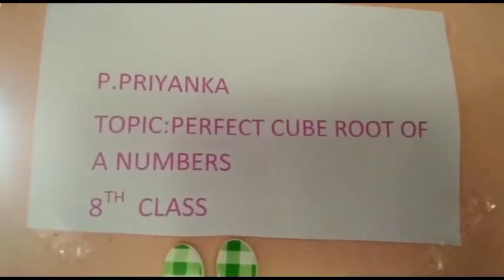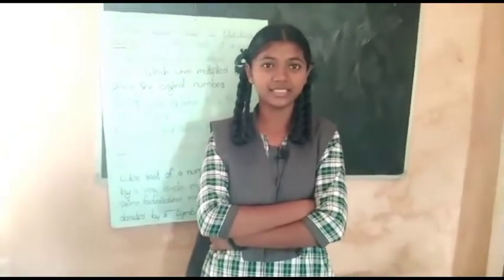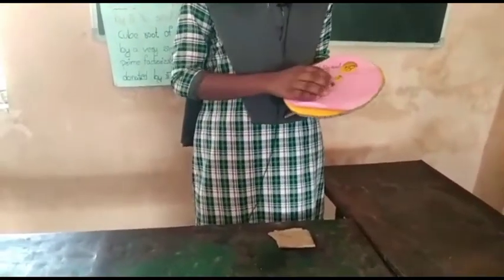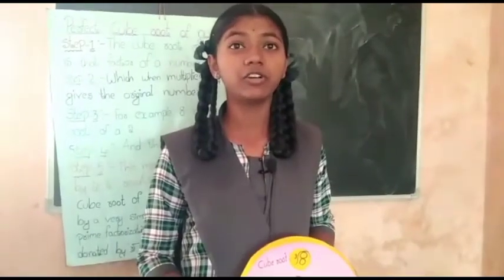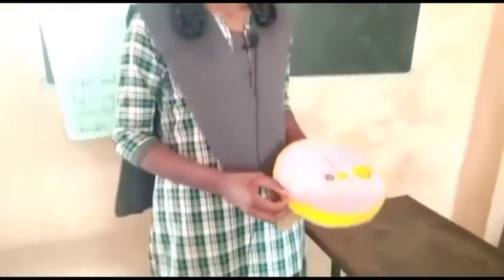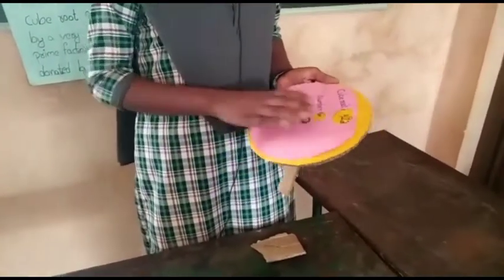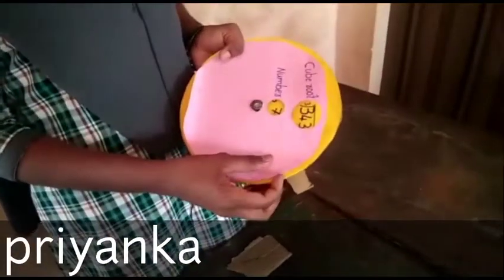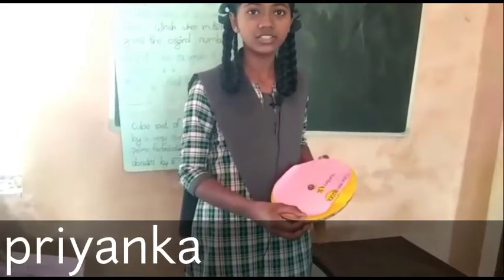perfect cube root of a Numbers